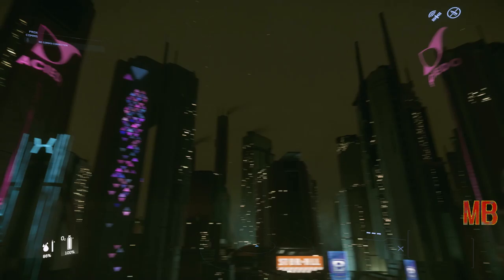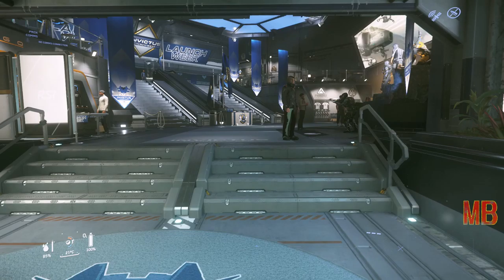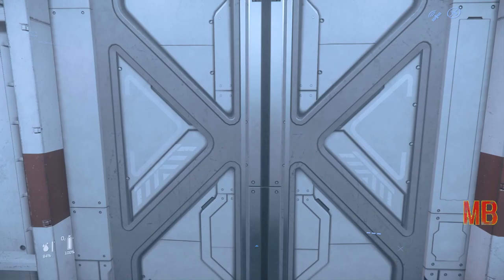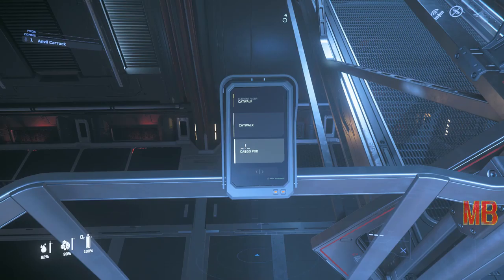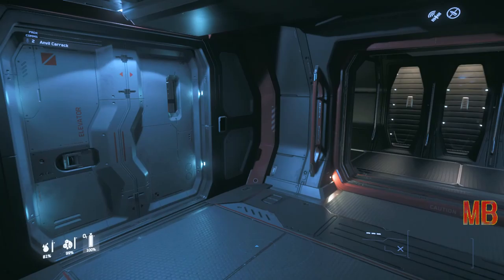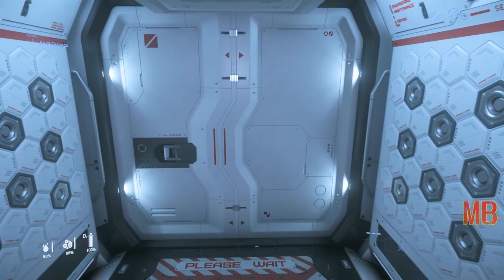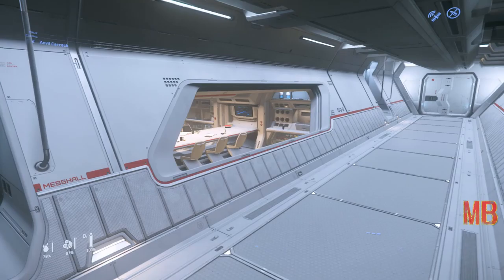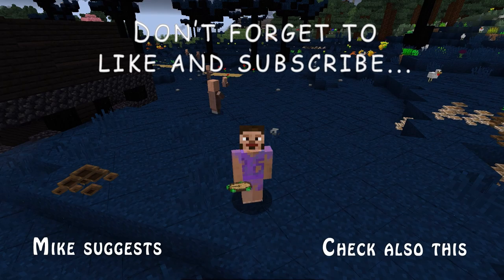Episode 10 - Fleet Week | Season 1 | Star Citizen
It is time for the Invictus Fleet Week. Let's join Mike to see what it is all about...